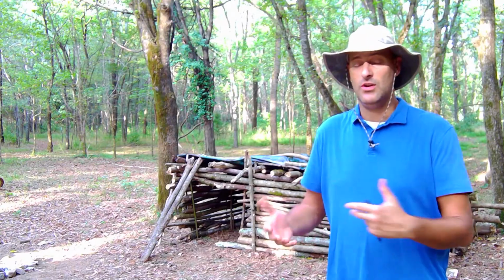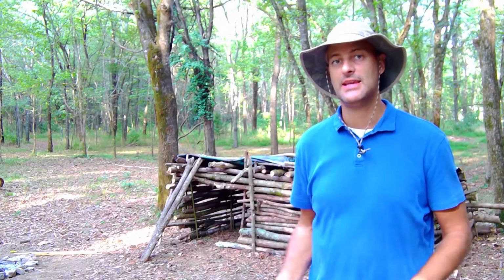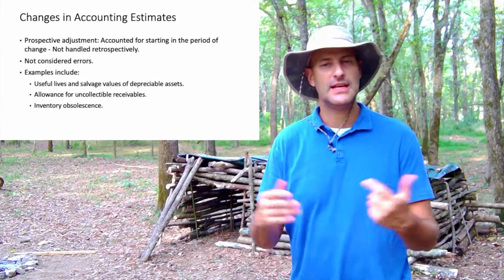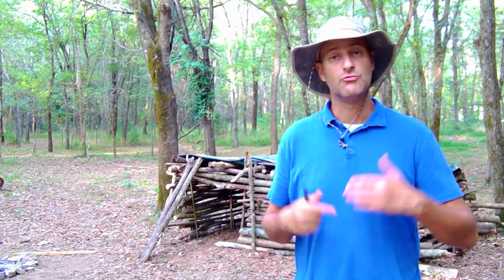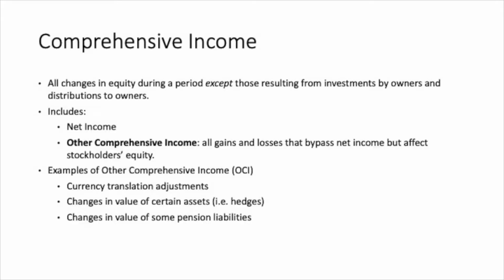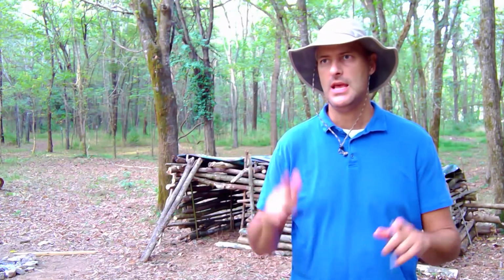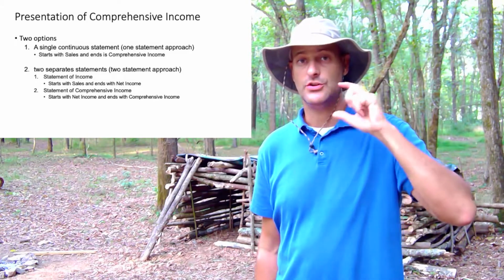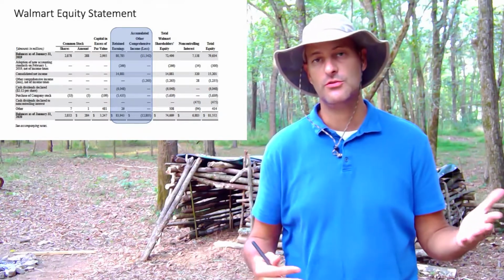Beyond Net Income - Other Changes to Stockholders Equity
11th video in the Intermediate Accounting Series, I discuss other changes to stockholders equity beyond net income (which was discussed in the last two videos). Other changes include, changes in accounting principles, prior period accounting errors, comprehensive income and the statement of stockholders equity. We also wrap-up our camping trip with oatmeal for breakfast.